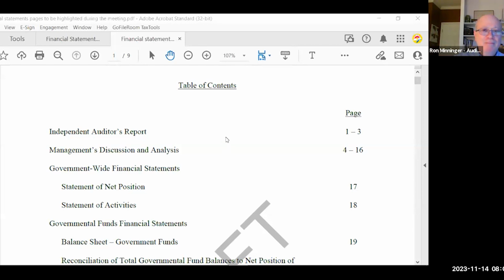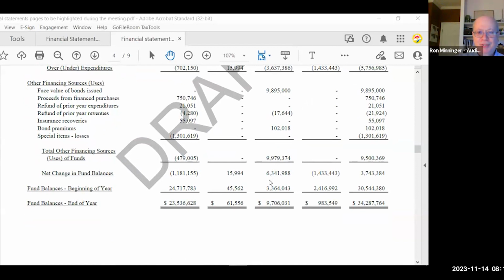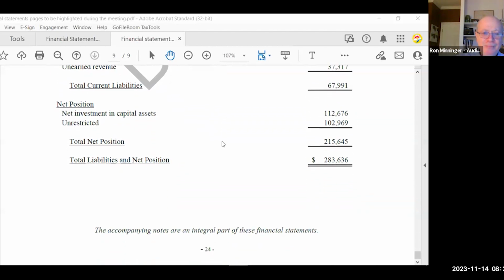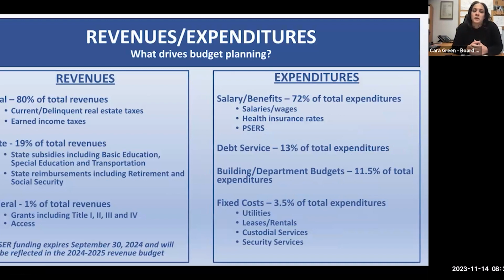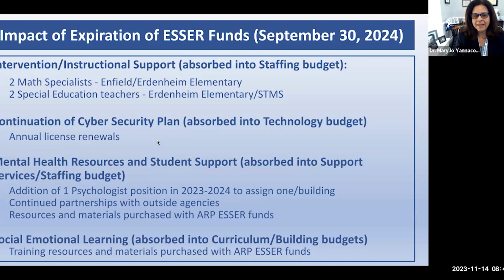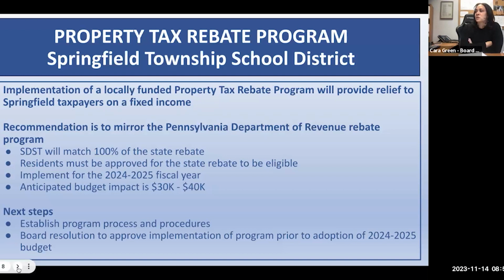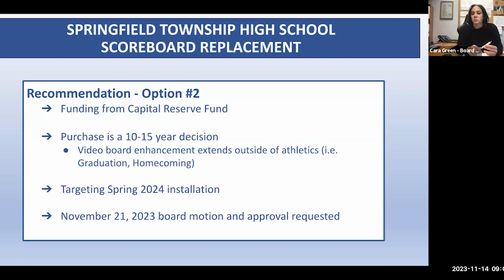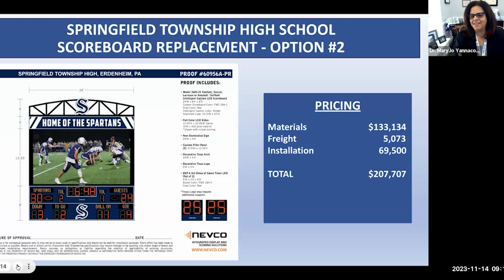SDST Finance Committee Meeting November 14, 2023